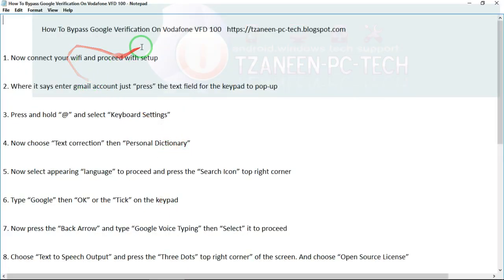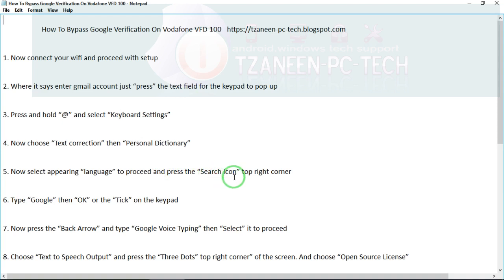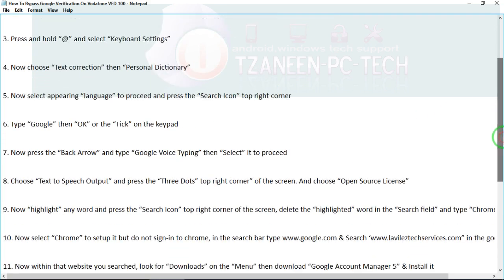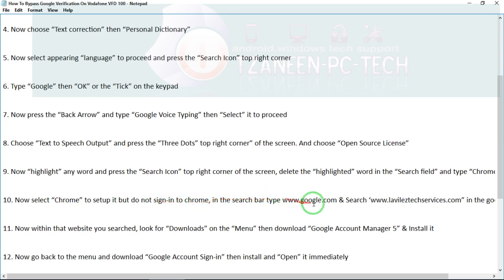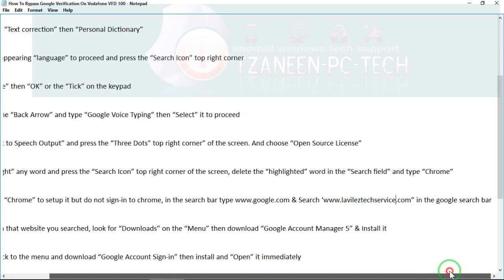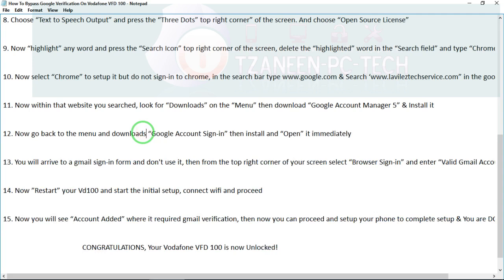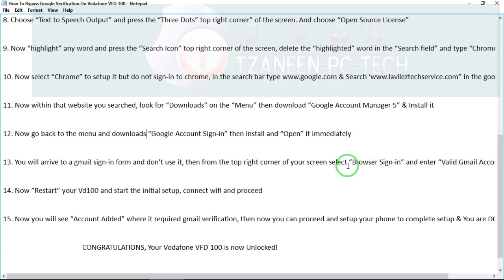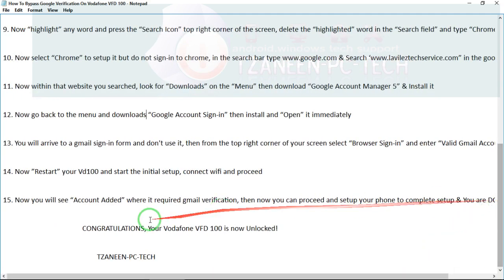How To Bypass Google Verification On Vodafone VFD 100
How To Bypass Google Verification On Vodafone VFD 100 in easy steps after hard reset - Practical steps to bypass google verification on Vodafone vfd100.